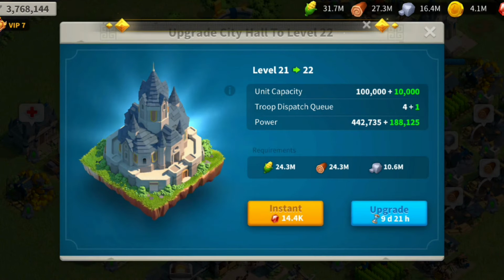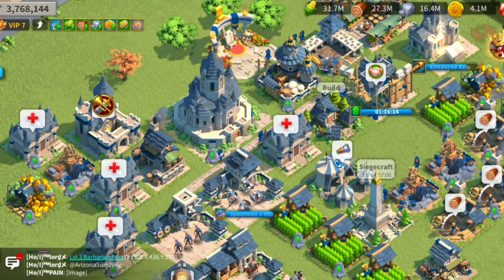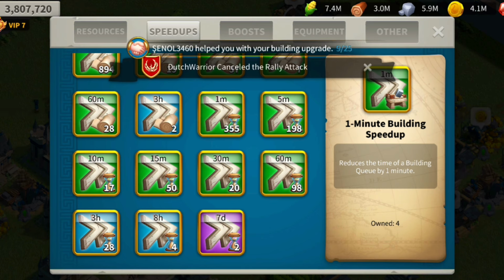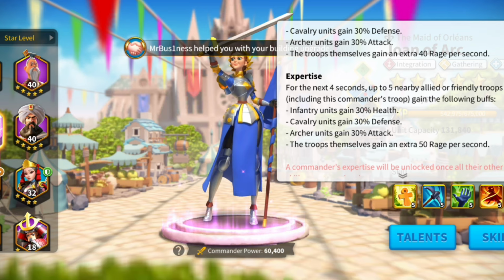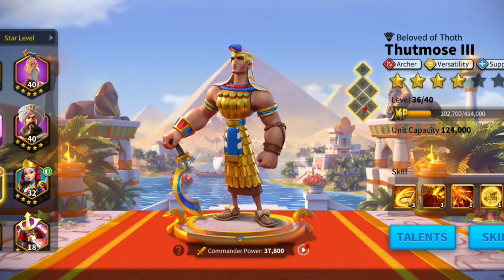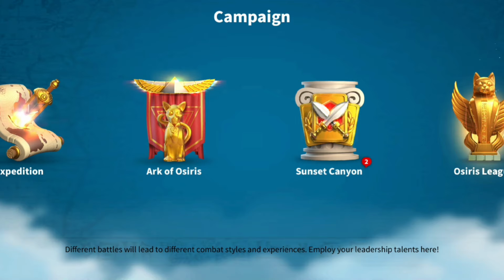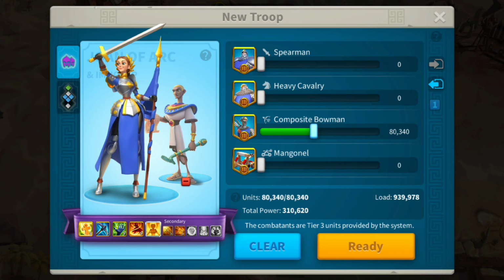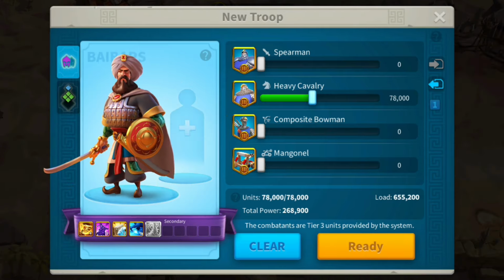24hr Diet for 5th March - Sunset Begins!